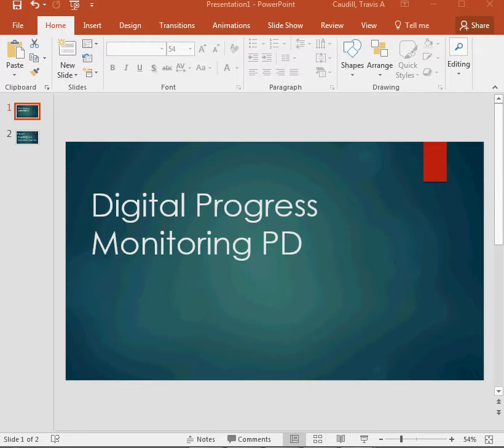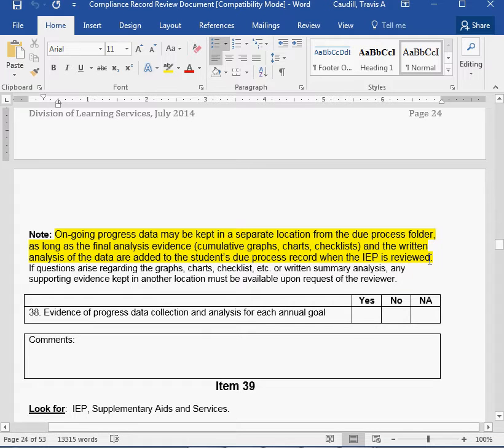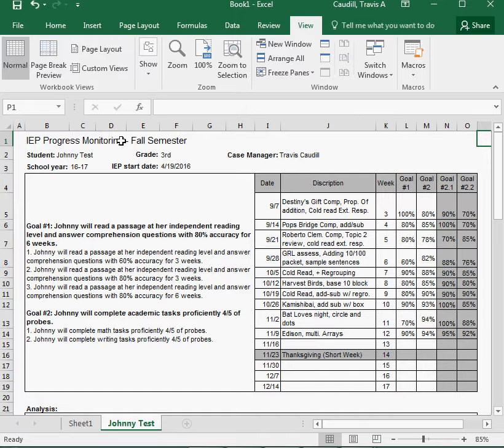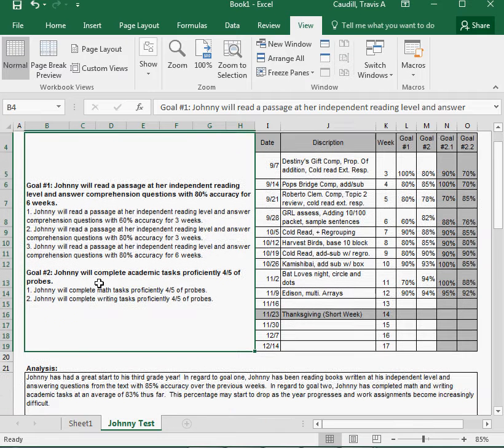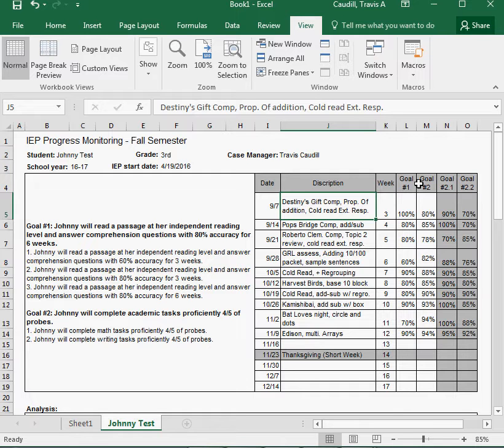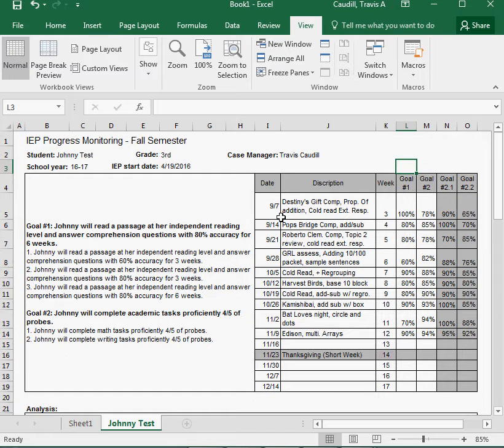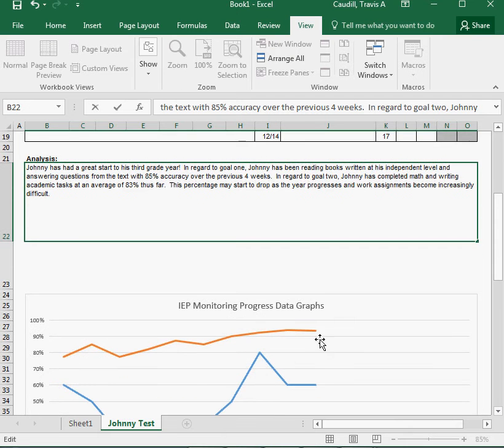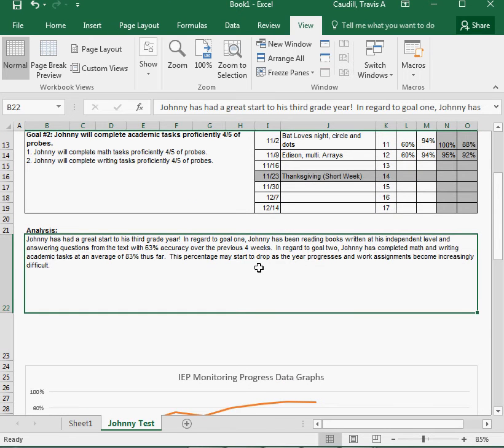PD- Intro. to Digital Progress Monitoring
In this introductory video, I hope you will understand what is required of Kentucky Special Education Teachers in regard to data collection and analysis.  Additionally, I hope you will see the benefits of digital data collection and analysis.